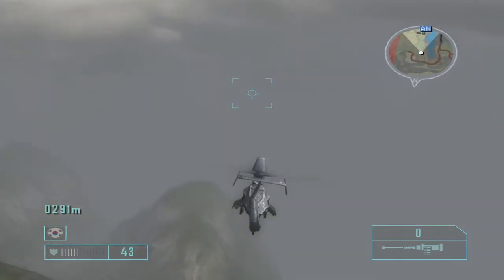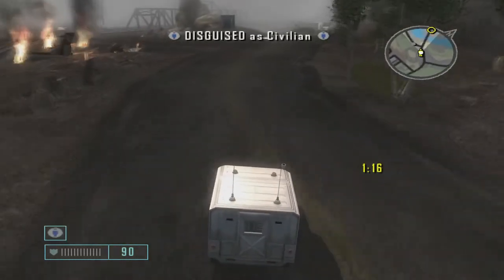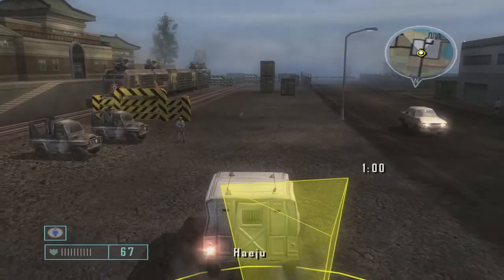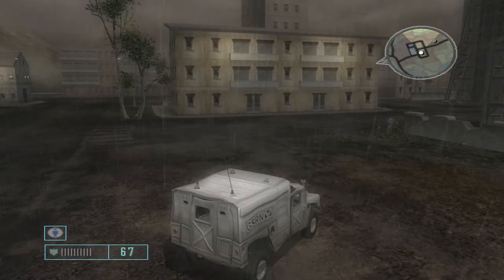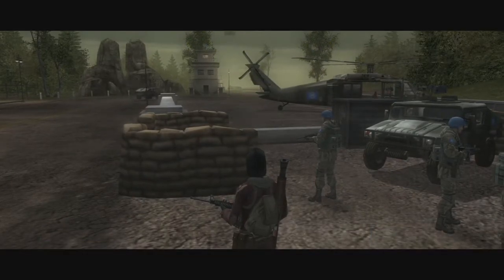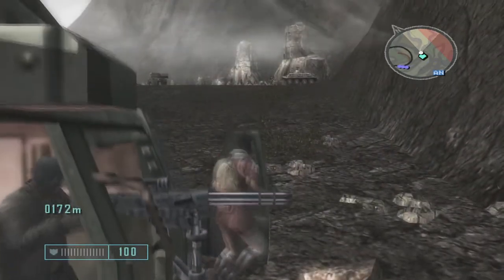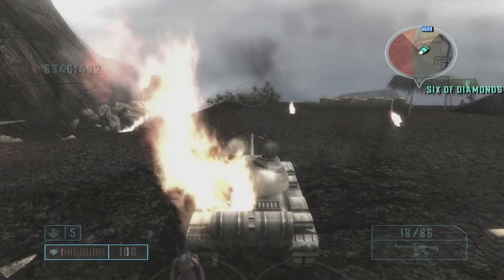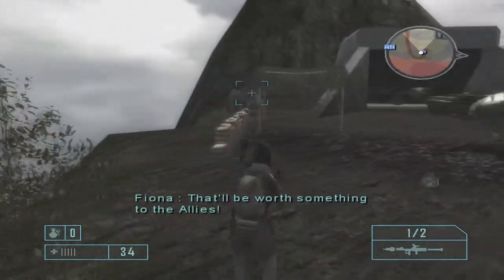Tytan Play's | The Mercenaries | #15 "Time to collect"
My PC:
-CPU: AMD Ryzen 3700x
-RAM: 16GB Corsair Vengeance RGB @3600Mhz
-MB: MSI MPG X570 Gaming Pro Carbon WIFI
-GPU: Nvidia GTX 1060 6Gb
-SSD 1: Samsung 860 Evo 250Gb
-SSD 2: Samsung 860 Evo 500Gb
-HDD 1: WD Blue 1Tb
-Case: Corsair Obsidian D500
-Keyboard: Corsair K95 RGB Platinum
-Mouse: Corsair Scimitar RGB
-Mic: Rode MT USB
-Cam: Logitech 920
-Headset: Corsair HS50